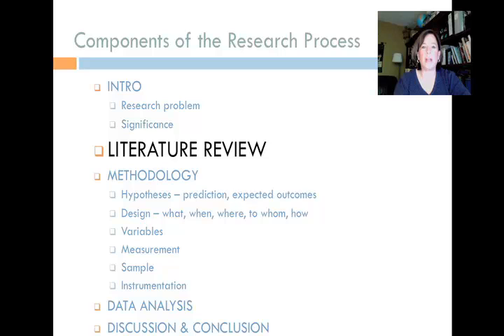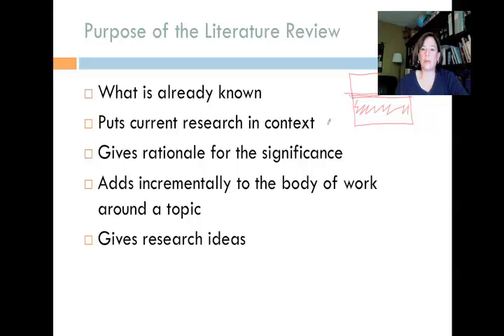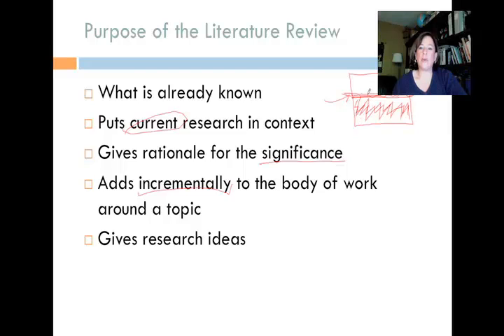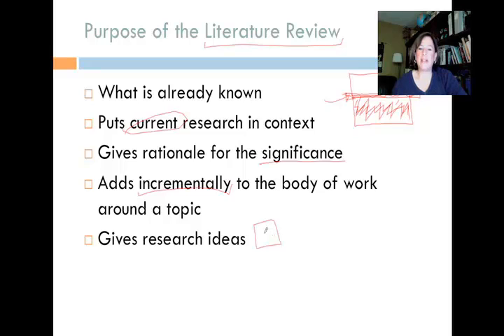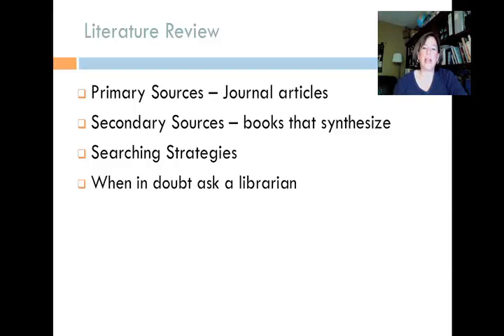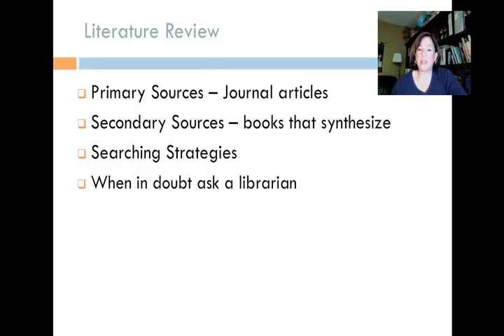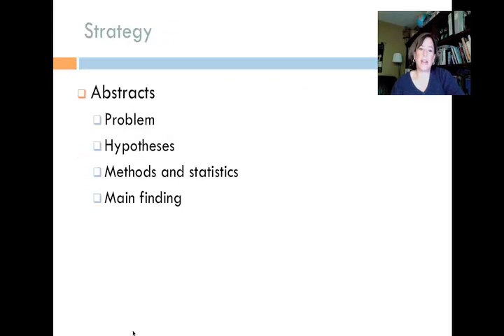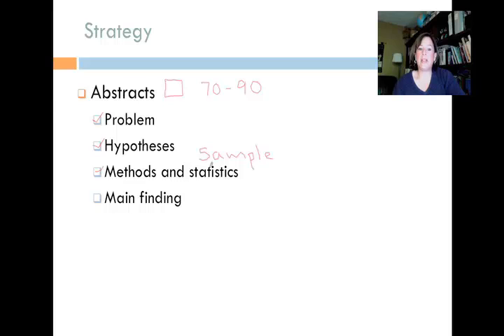MOD7 Part 1